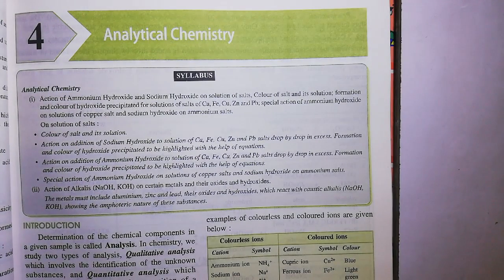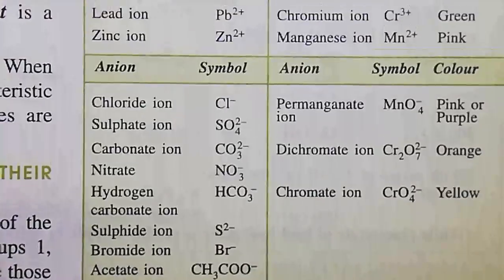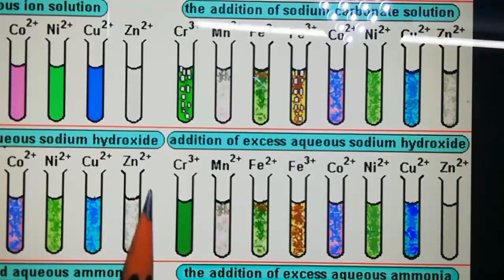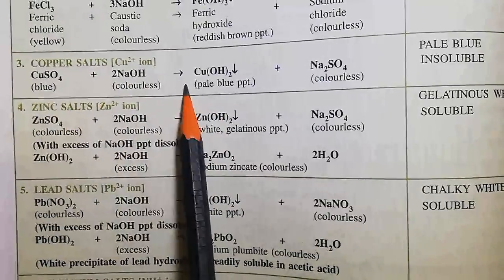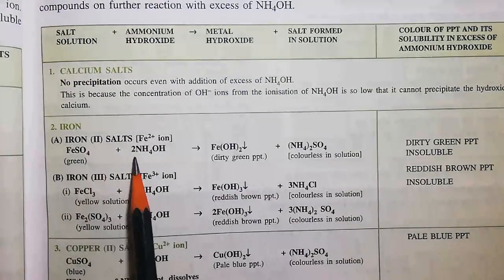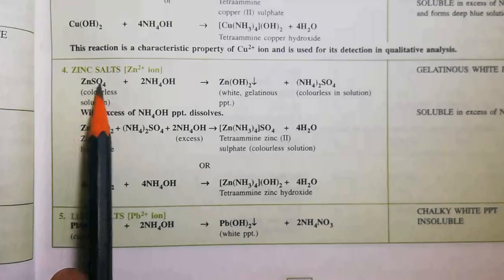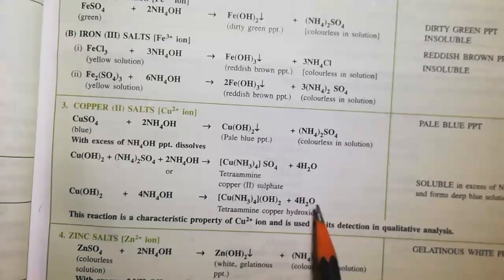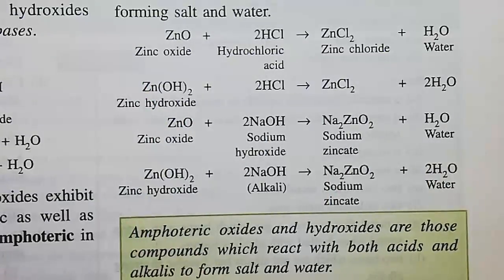Analytical Chemistry for class X by Ranjan Sir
ICSE class X /Analytical Chemistry